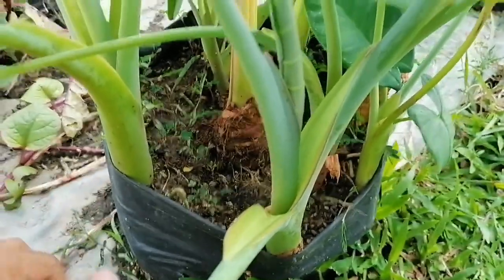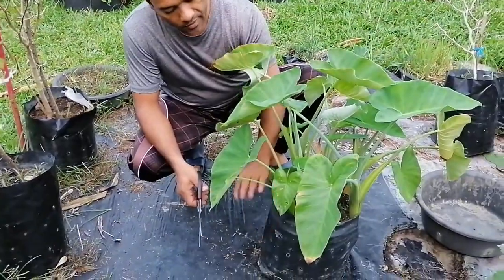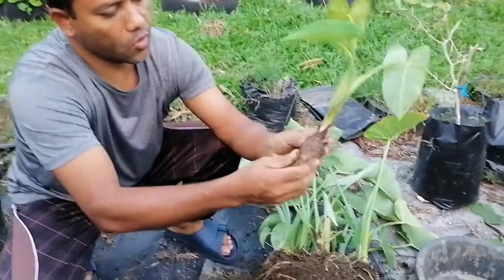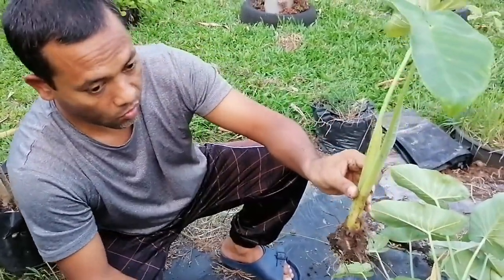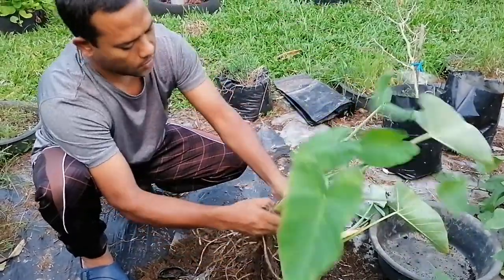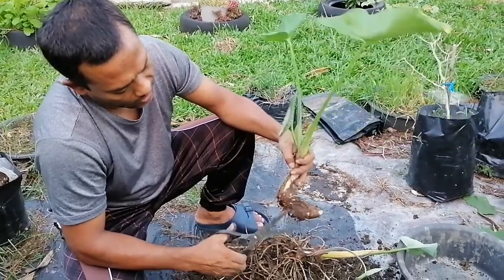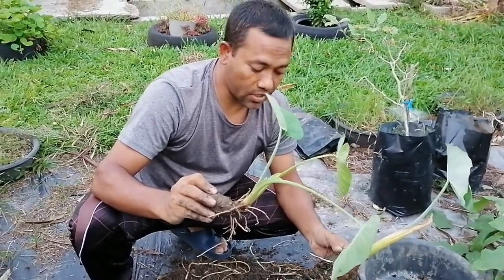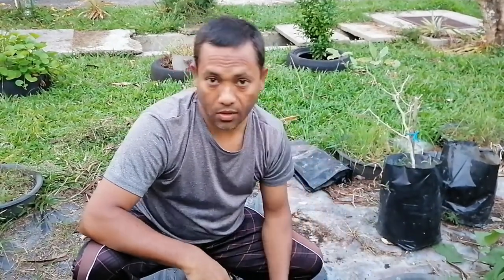Easiest way of Taro cormel/seedling production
In this video I have shown, explained and demonstrated the normal procedure of cormel (later seedling) production and multiplication  from corms; the mother roots of Taro (Known as Keladi in Malaysia) at the shortest time and convenient way in home garden/backyard garden for future plantation.